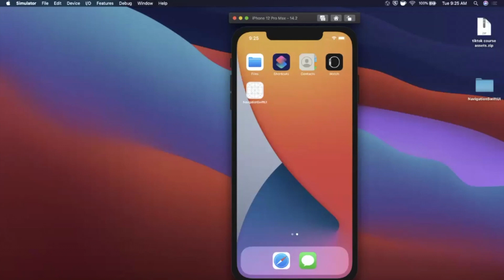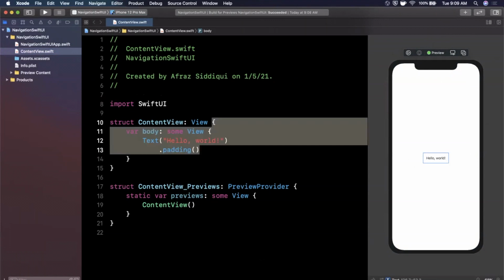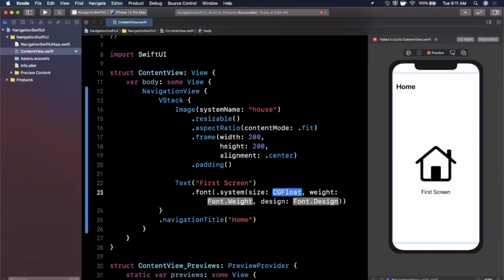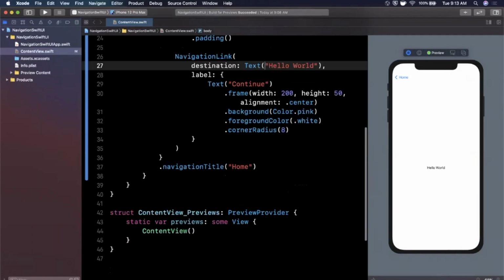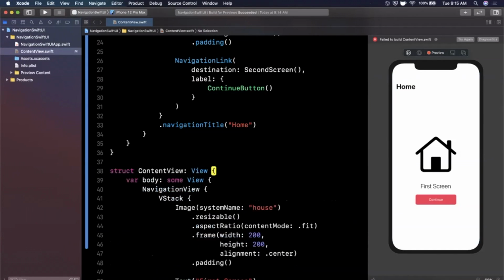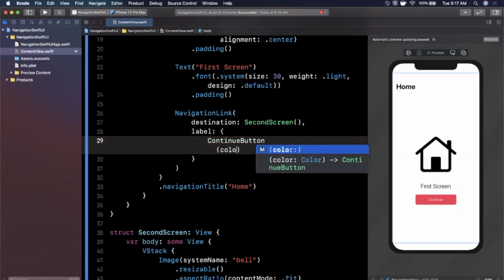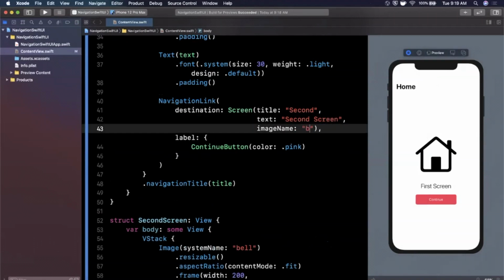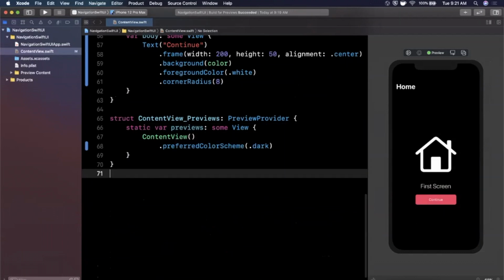Navigation View in SwiftUI (2022, Xcode 13, iOS Development) - SwiftUI Beginners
In this video we will explore how navigation and navigation views work in SwiftUI. This is an essential aspect of designing any app in SwiftUI. Being able to present different screens is easy and something every iOS dev should master.

** Like my teaching style? Check out the newly launched How to Build TikTik Course